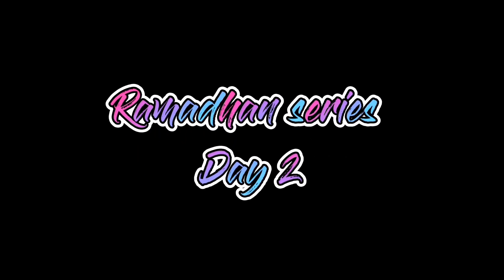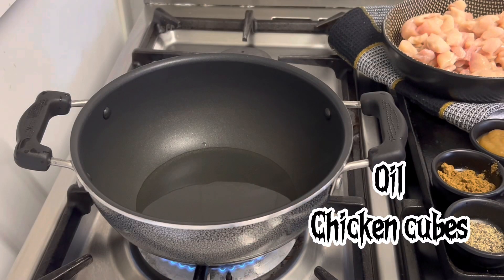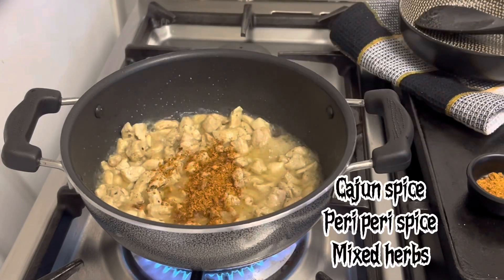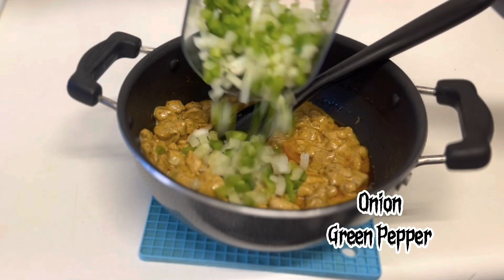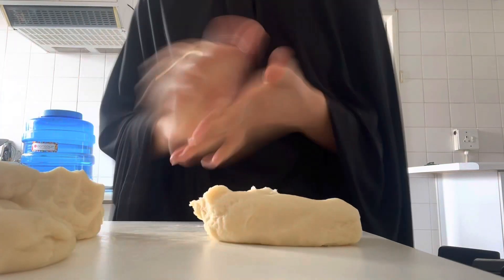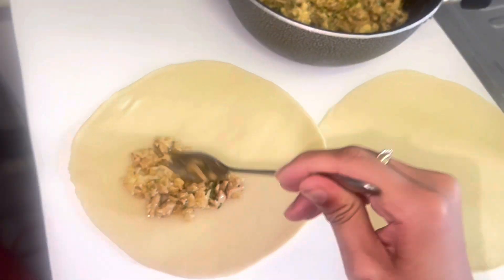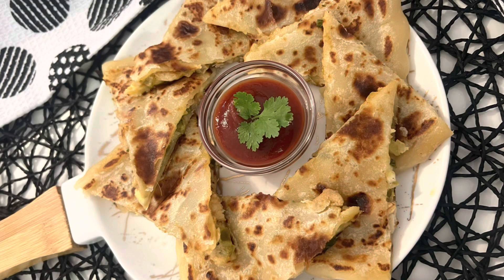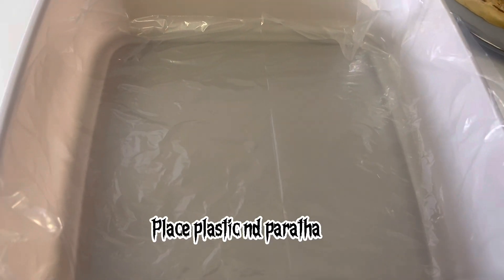Chicken cheese paratha Ramadhan series day 2